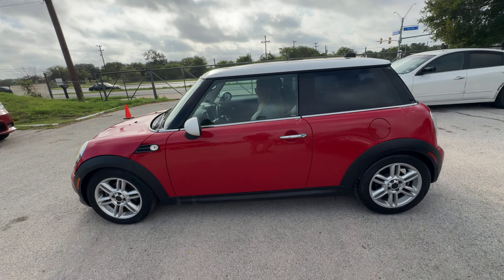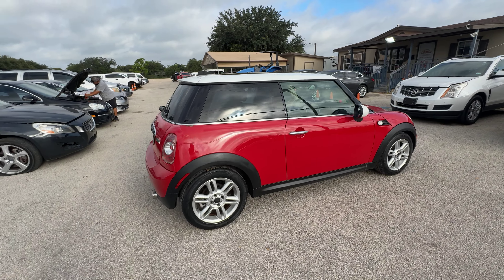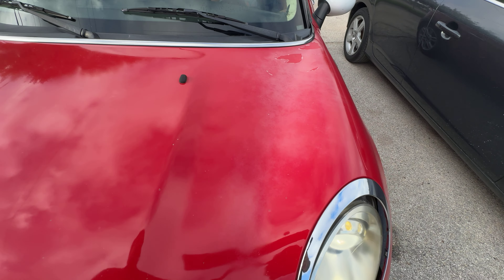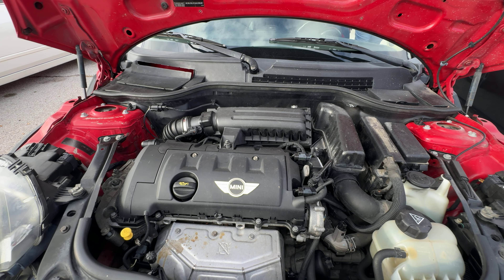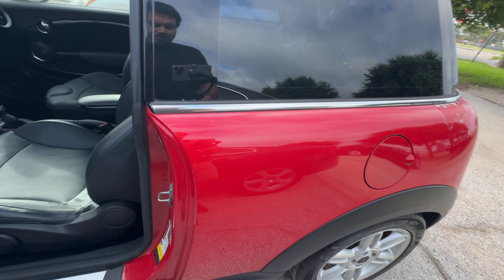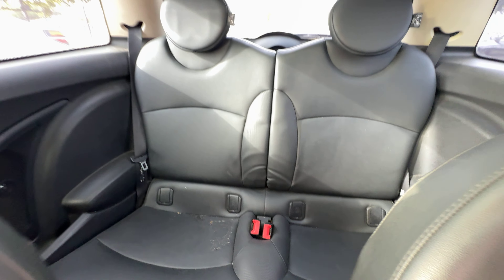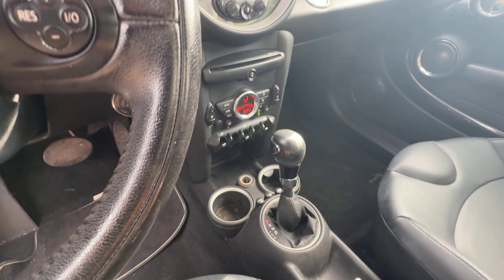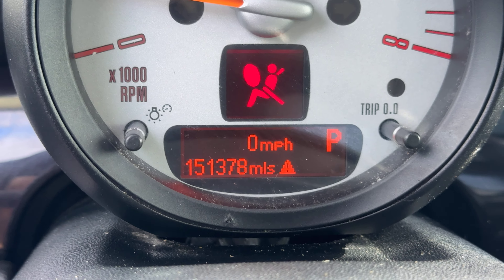2011 Mini Cooper